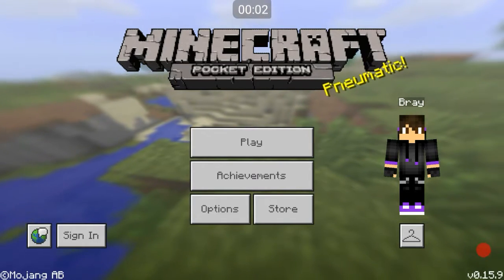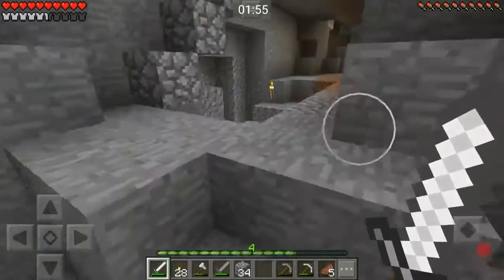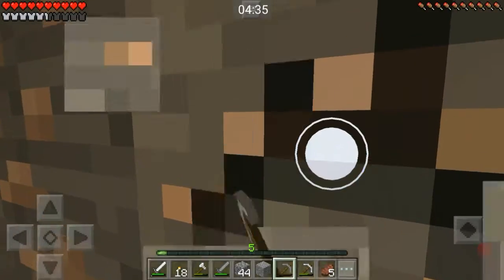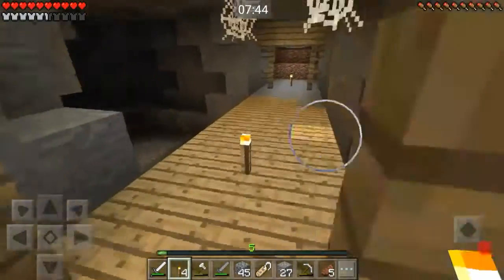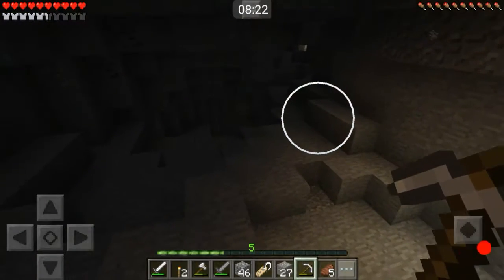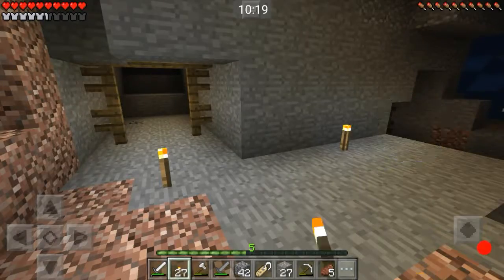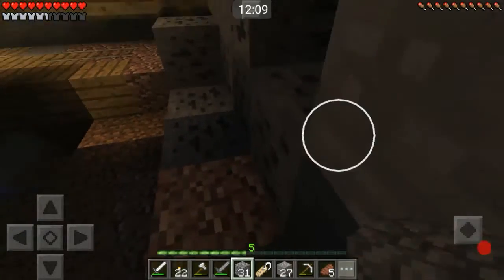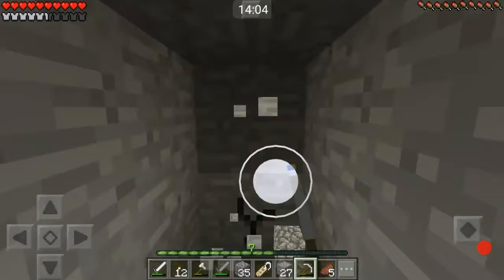Minecraft Lets Play--ep 4, Found a Mineshaft!!!!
Intro- PushedToInsanity